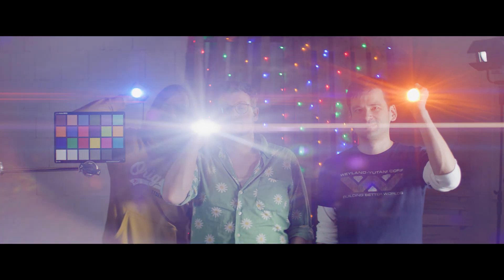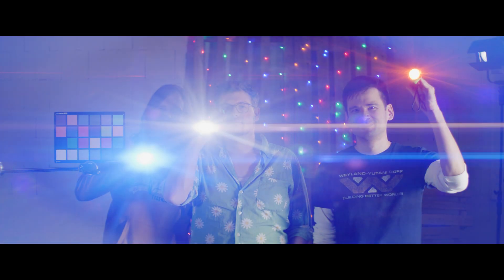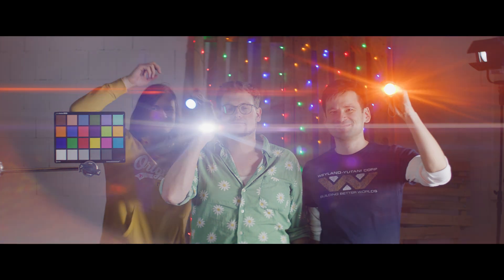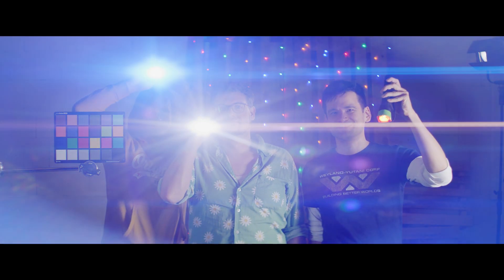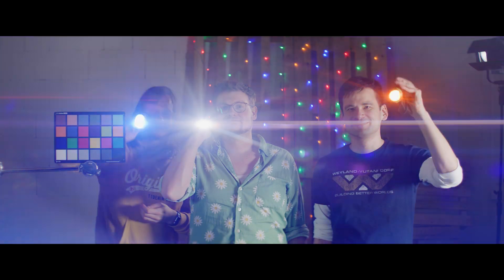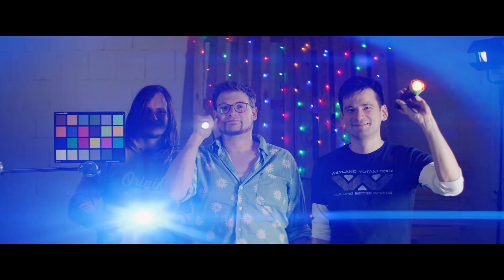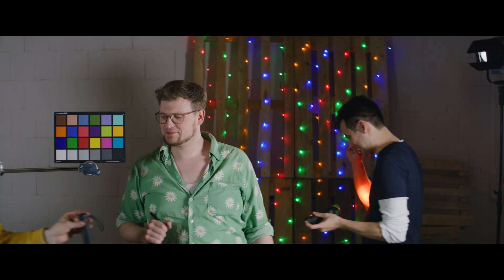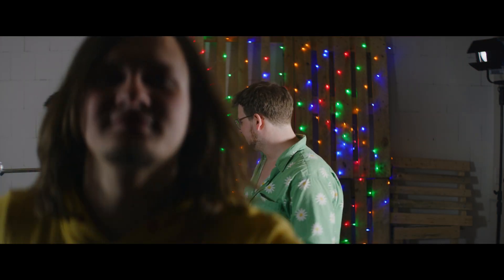Anamorphic Shootout - Elmoscope II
This shootout is part of a series! Checkout the playlist below for our other tests. We'll add one video a week until all 10 are up.

Test conducted by Daniel Autenrieth, Paul-Vincent Roll and Lucas Pfaff.
Lighting by Jonas Späinghaus and Paul-Vincent Roll.

Equipment:
Camera: RED WEAPON HELIUM 8K
Anamorphic projection lens: Elmoscope II
Focus diopter: RECTILUX HARDCORE DNA

Camera and DaVinci Resolve settings:
Resolution: S35 - 8K 6:5
Color Science: IPP2
Color Space: Rec.709
Gamma Curve: Rec.709
Output Tone Map: High
Highlight Roll Off: Very Soft
Color Temperature Light Source: 5600K

Thanks a lot to Ludwig Kameraverleih GmbH in Berlin for allowing us to do this test!